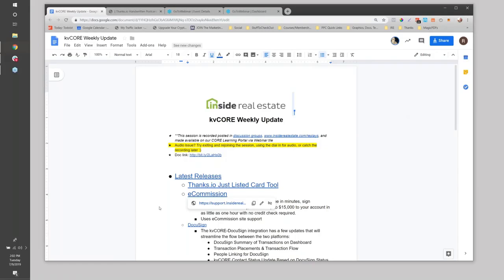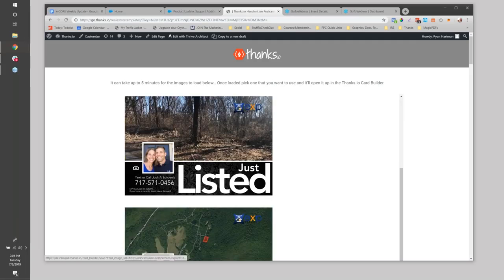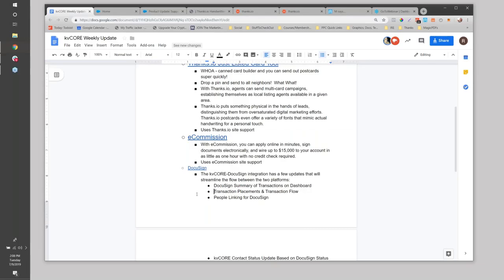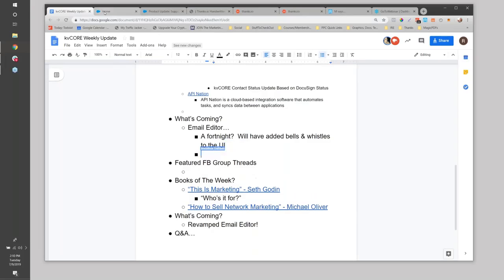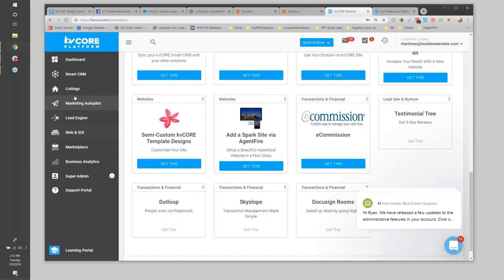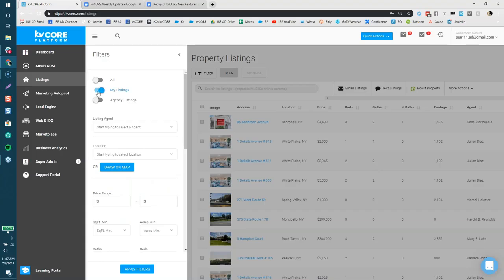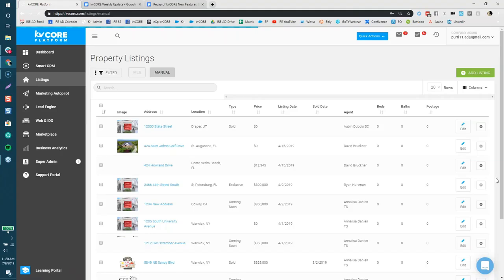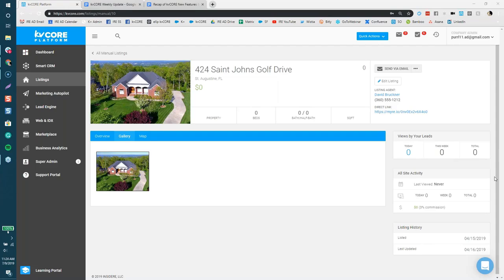Realty Right kvCORE New Release Recap eCommission, API Nation, Docusign, etc